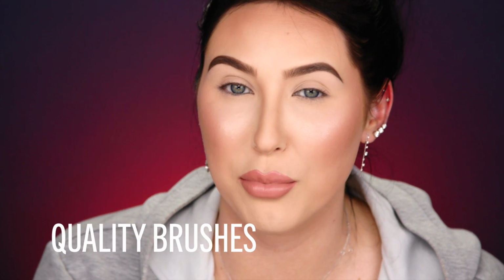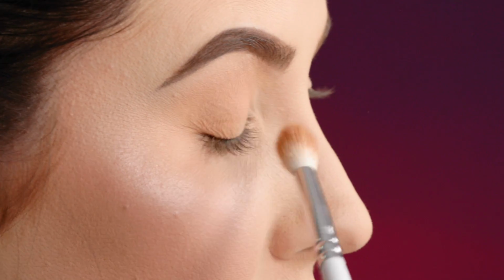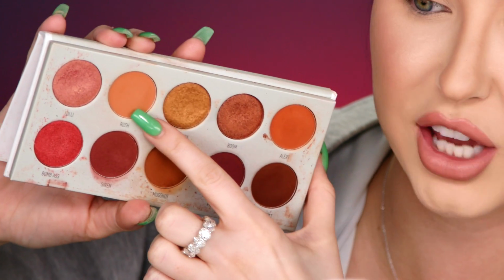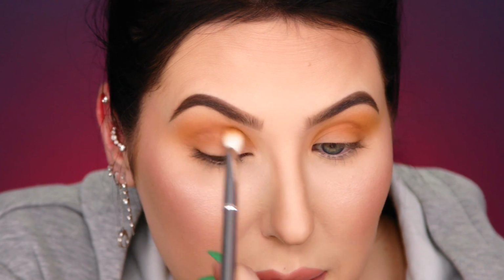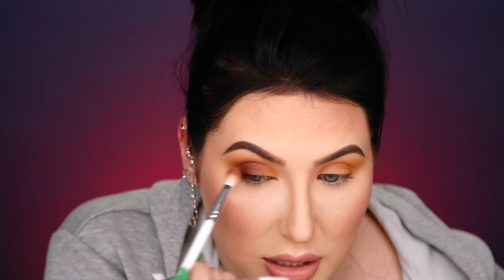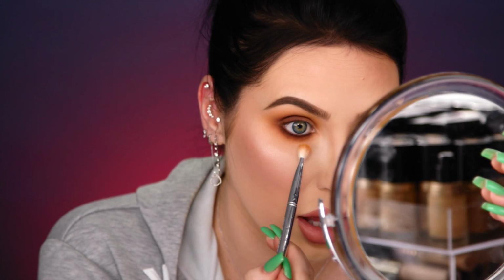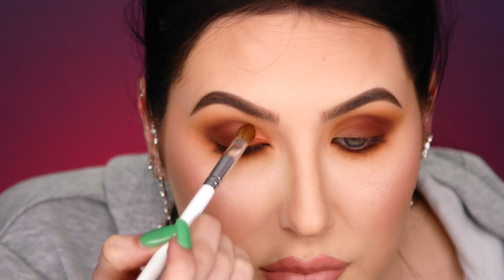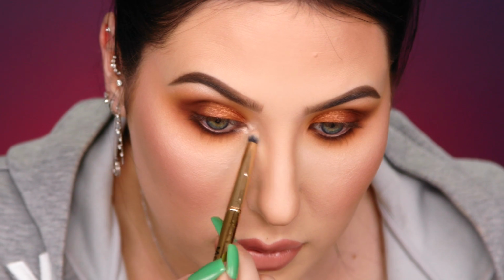BLENDING 101 | How To Blend Like A Pro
BRUSHES USED:
JH32
JH35
Kylie Cosmetics #12
JH43
MORPHE E18
JH41

ARTISTS WHO SLAY AT BLENDING
mmmmitchell
staceymariemua
Nikkie Tutorials

301 W. Platt St #632

Jaclynhill

Jaclynhill

Jaclynrhill

My channel is a fun place for people to enjoy the world of beauty! If you leave mean negative comments or resort to name calling, I will delete your comment & block you. My channel is not the place. This world is so ugly & negative & we desperately need to make a change. I cant control the world, but I can control my channel. Constructive criticism is always welcome! "you're a lying bitch" is NOT constructive ! Don't feel like you need to kiss my ass. Feel free to speak your mind but please respect each other! XOXO